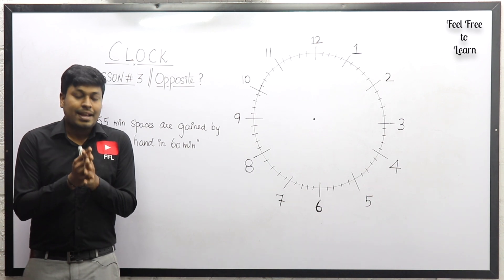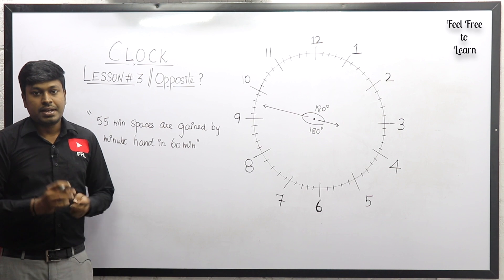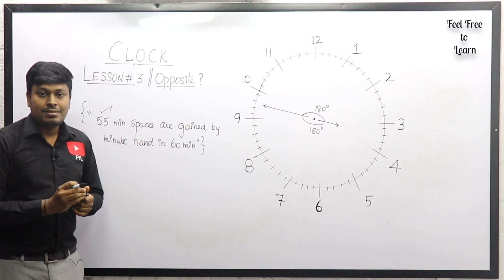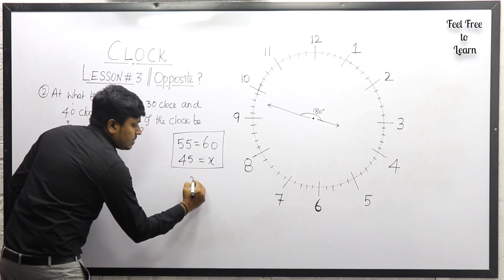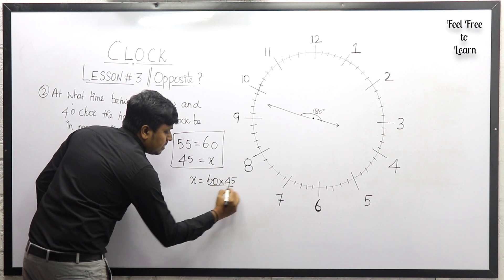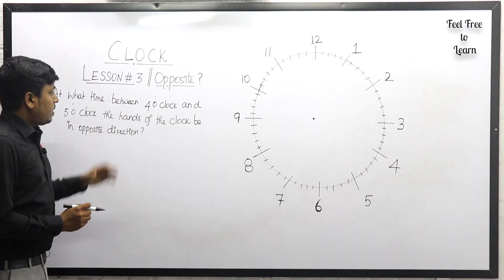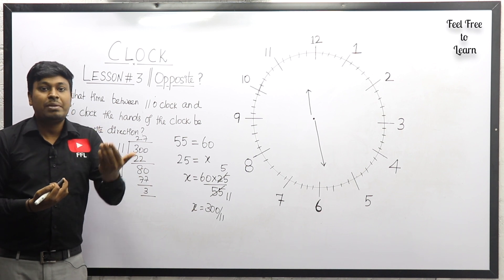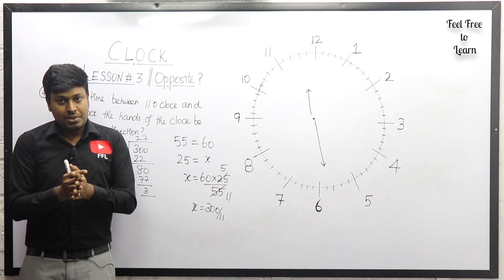CLOCK || LESSON-3 || Hands of the clock Opposite ?